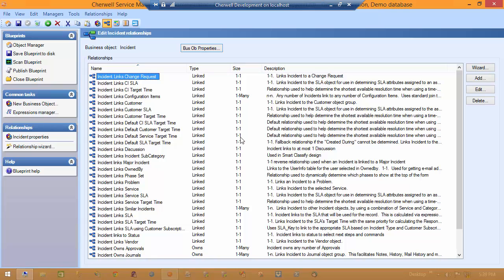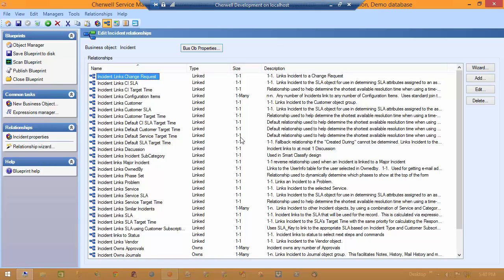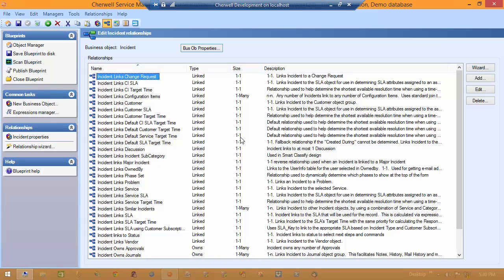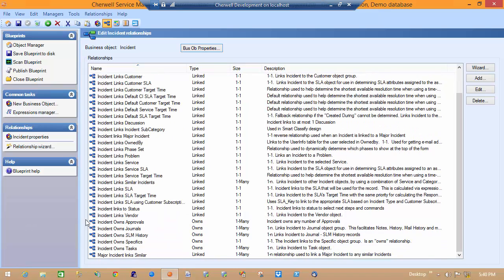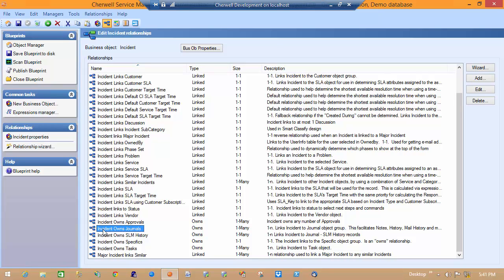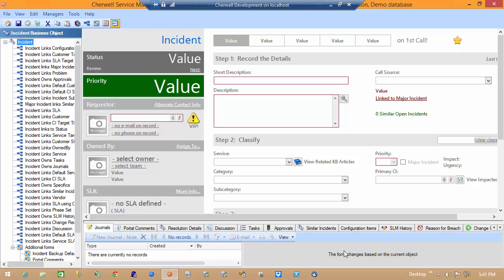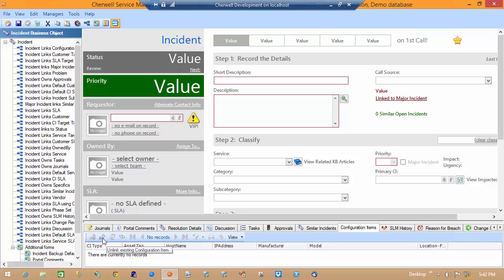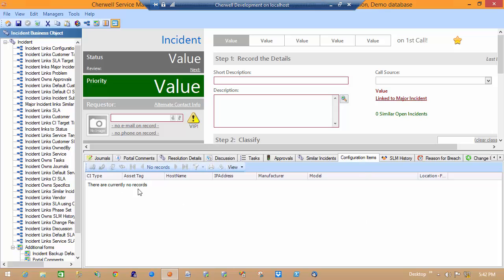How to Manage Linked vs. Owns Relationships in Cherwell